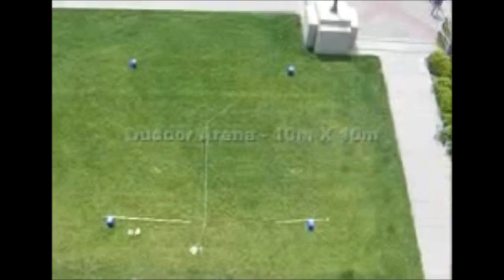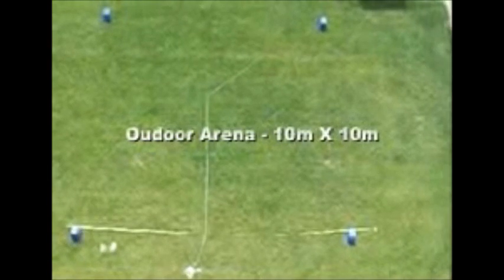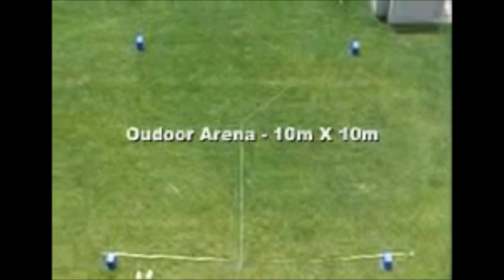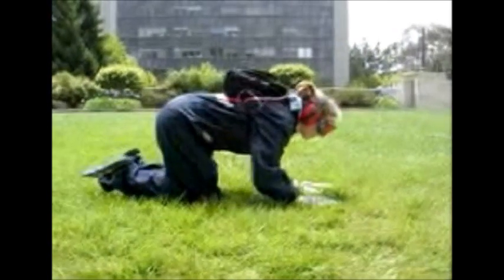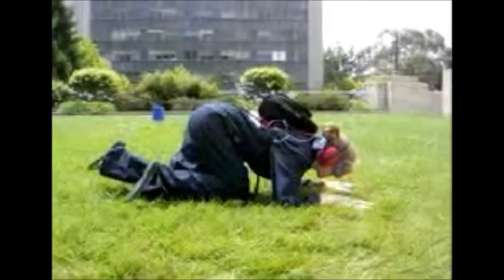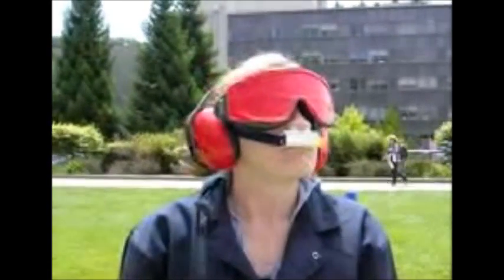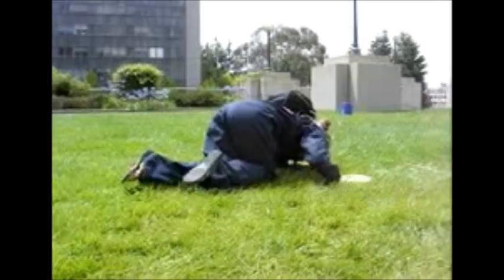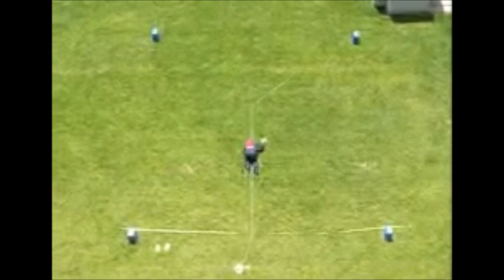Human scent tracking experiment